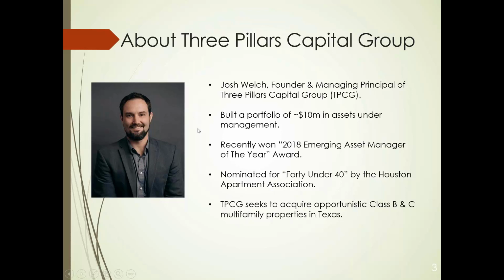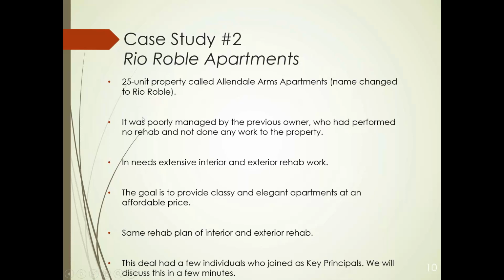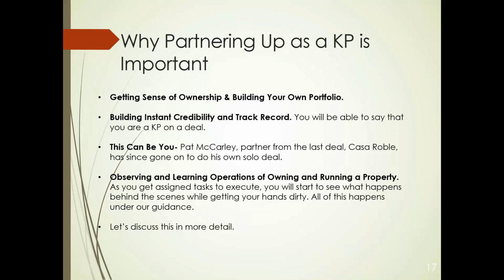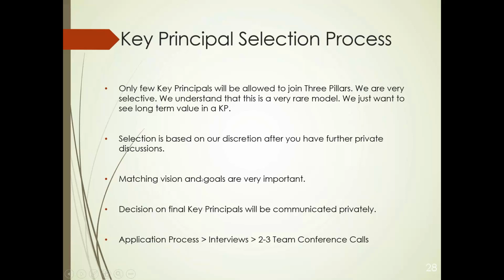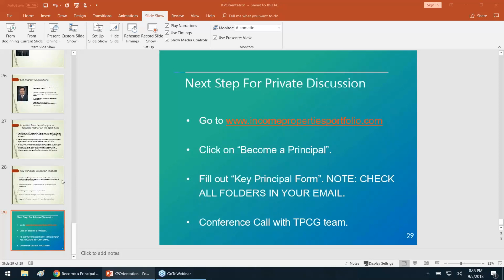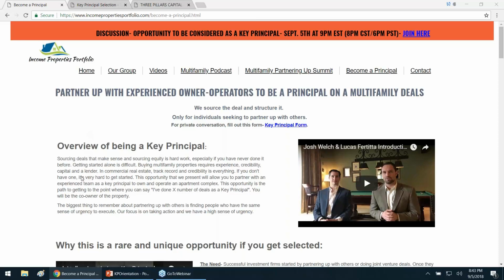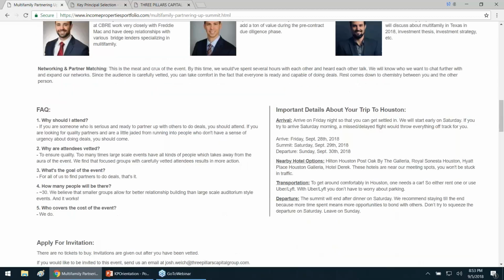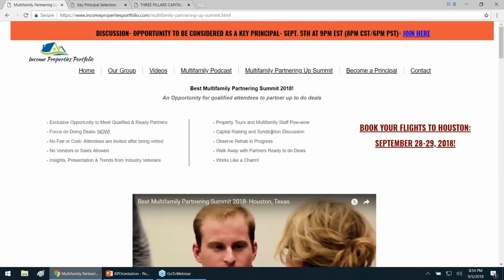Opportunity to be Considered as a Key Principal on Multifamily Deals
This webinar discusses how select individuals may be selected as a key principal in off-market private transactions.